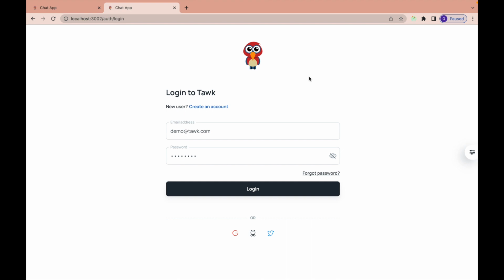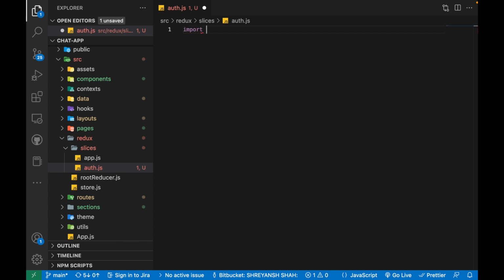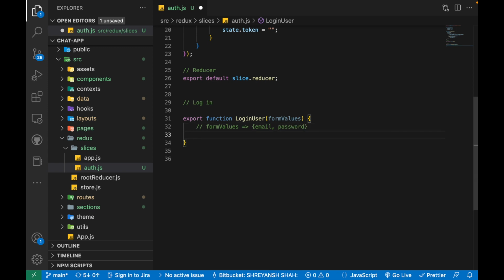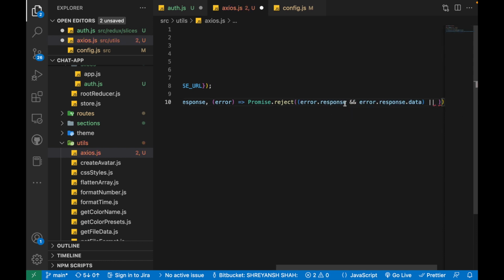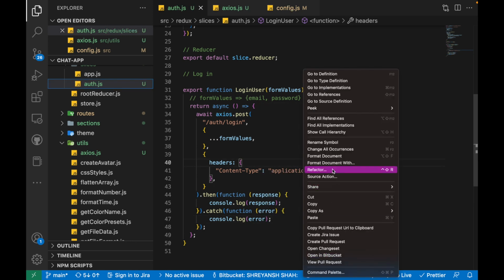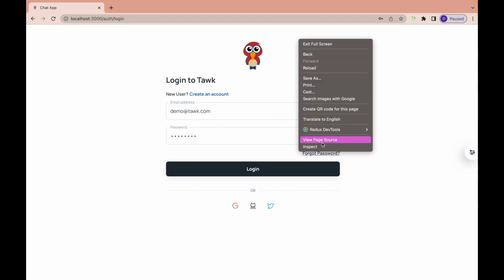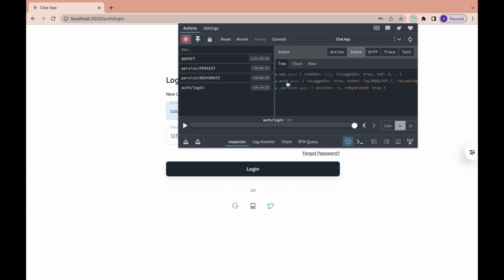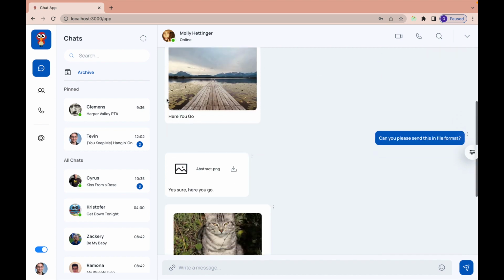REACT CHAT APP || PART - 21 (Integrating Auth APIs)